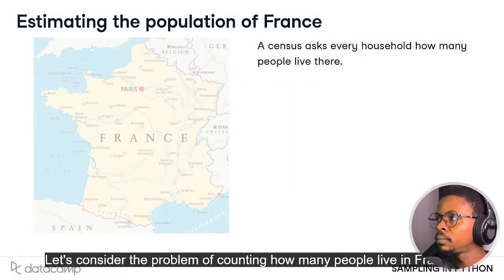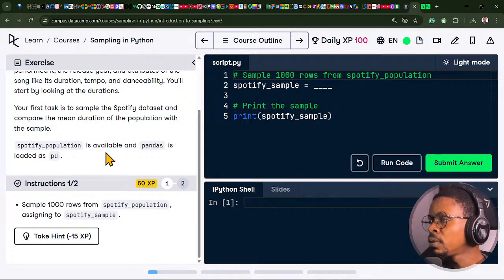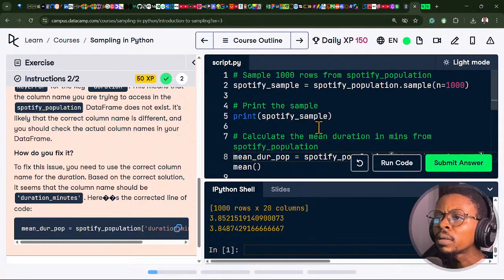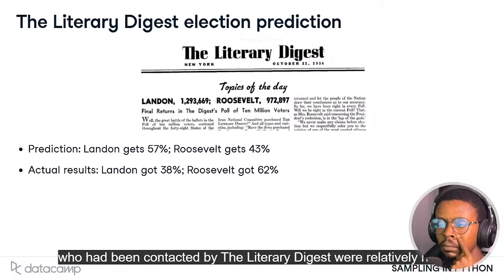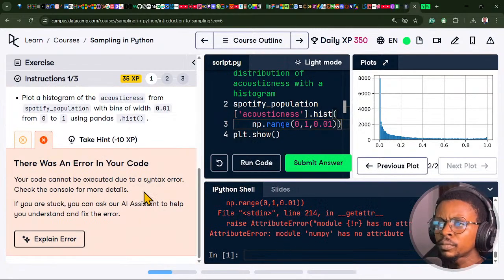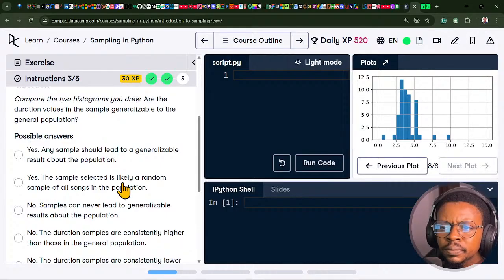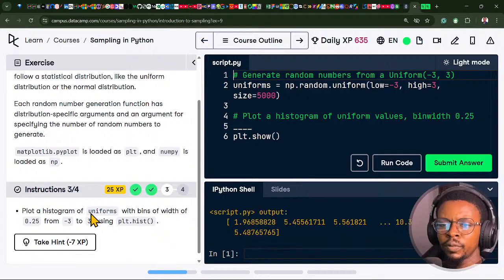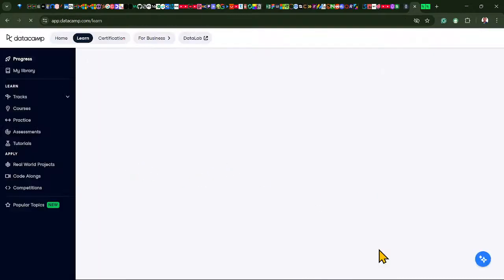Python | Day 72: Sampling in Python